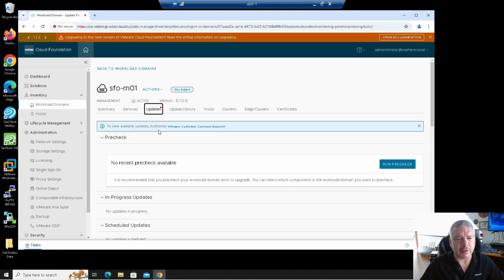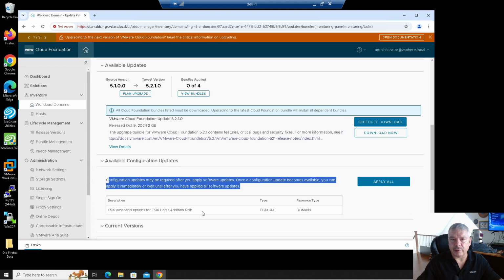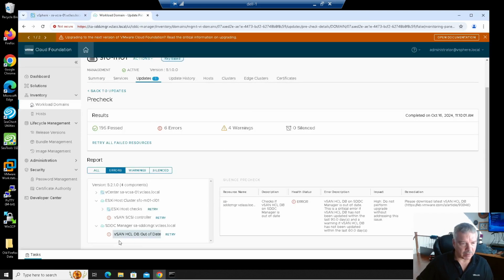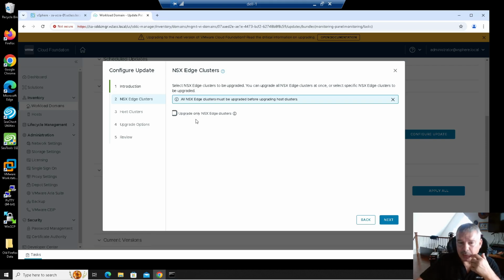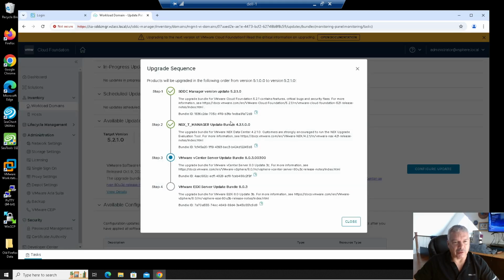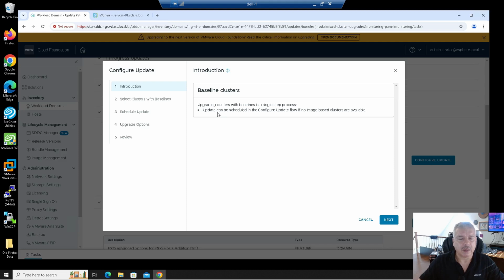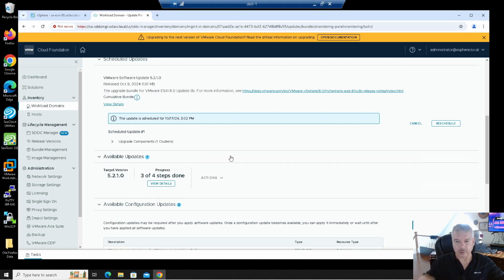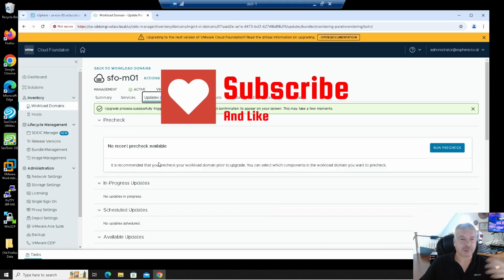How to Upgrade your VMware Cloud Foundation. From VCF 5.1 to VCF 5.2.1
Hello Everyone.
In this video we will cover how to upgrade your VMware Cloud Foundation 5.10 environment to VCF 5.2.1.
In this step by step video, we will explain each step of the process and as we do the video, I ran into a few problems but you will need to watch to see how we resolve them.